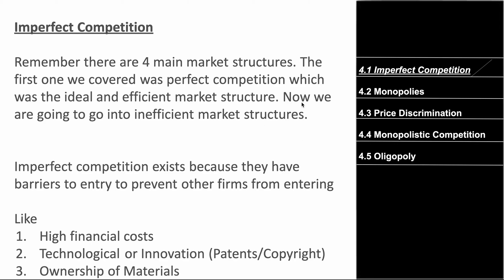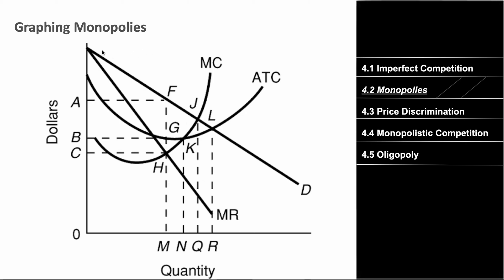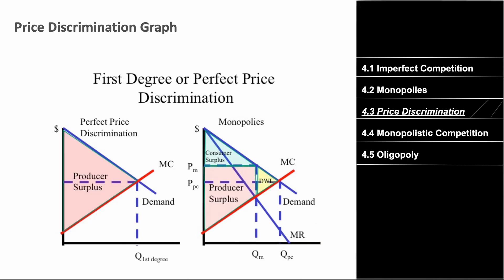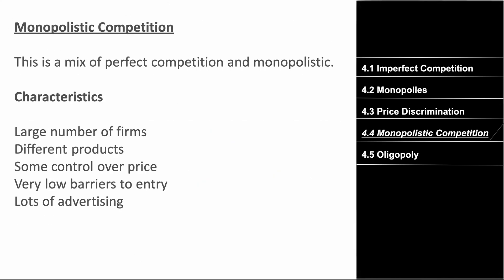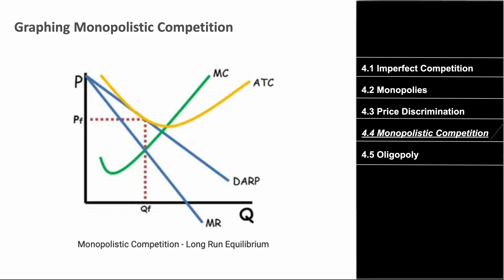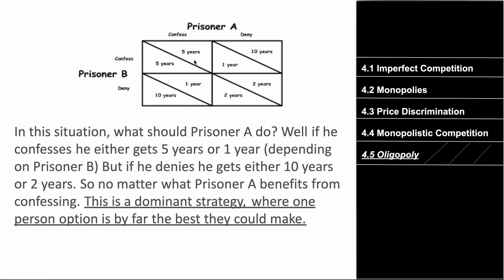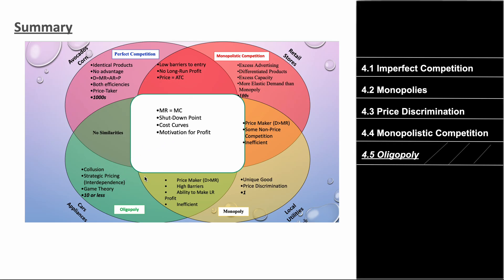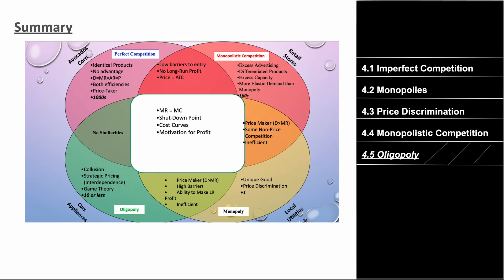AP Microeconomics Unit 4 Simplified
Discord if you need any help!